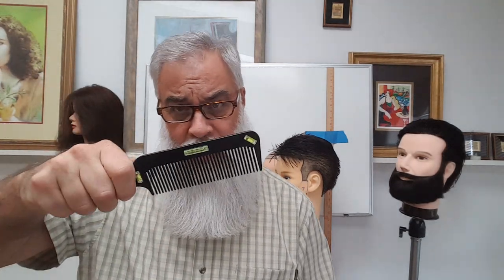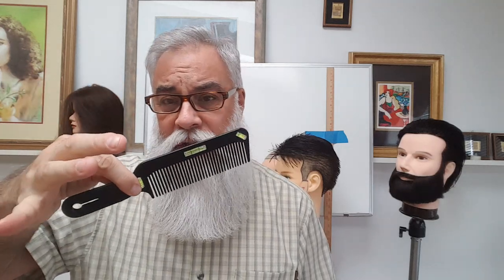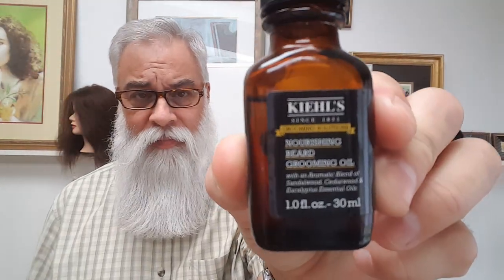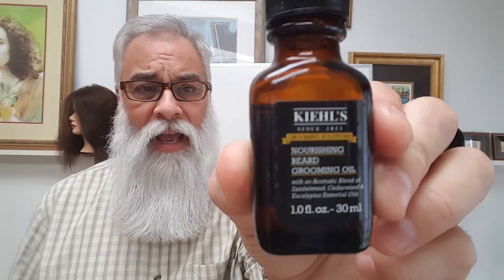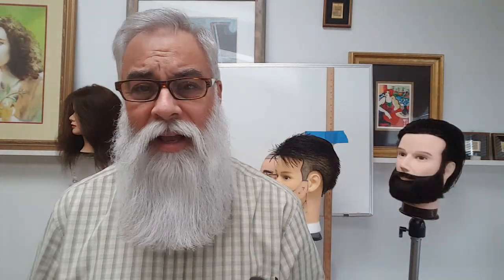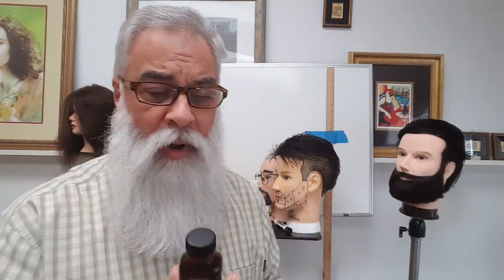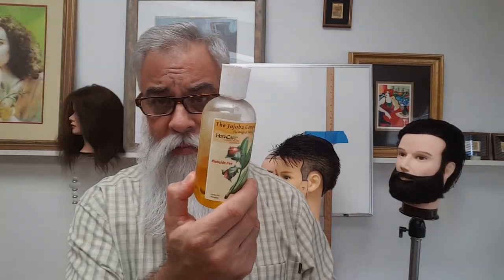Beard Tips: Experimenting With Rainforest Oils For Beard Oil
Two words describe Marula Oil: HOLY COW. I love it.

Got a big 'ol beard?  Don't have a beard?  That's okay too.  Sit back and enjoy.

If you want top-notch well-marbled ribeyes and other meat delivered right to your door, I recommend ButcherBox!

Can a pheromone "Man Soap" help a man get lucky? It works like a charm for me. Get your "Tactical Soap" here.

ABOUT GEORGE BRUNO

I’ve been creating men’s related content since 2016 with the sole purpose of improving your appearance, your health, and your life.  I’m all about having a deep conversation while smoking a pipe, offering my advice to other men, and sharing my professional grooming experience with anyone who wants to watch.

What began as a men's grooming channel quickly evolved into a movement focused on getting UNSTUCK in many areas of life.  Be it in your finances, relationships, health or career, this channel is the place to be if you want to get UNSTUCK.

Let's do business together! What a great way to reach a solid responsive audience of men chasing excellence and becoming a better version of yourself. You can sponsor a video, get a shout out, or sponsor the whole channel.